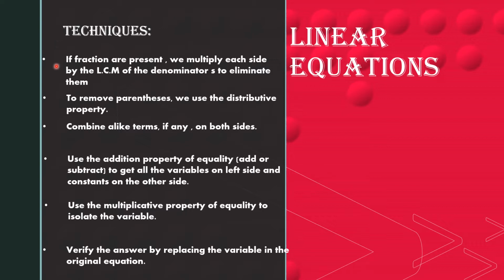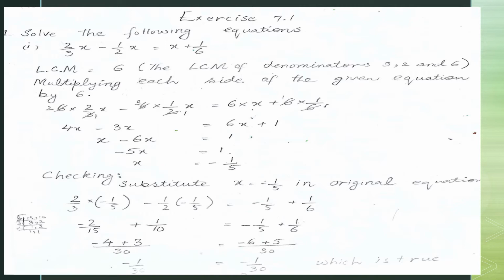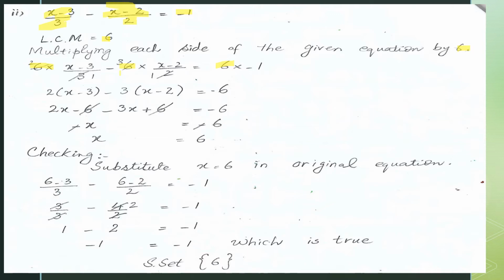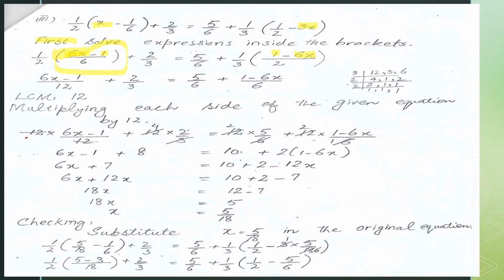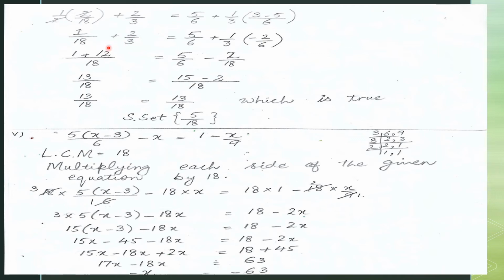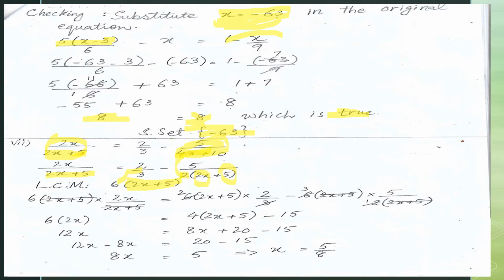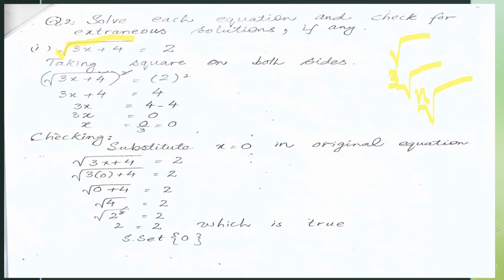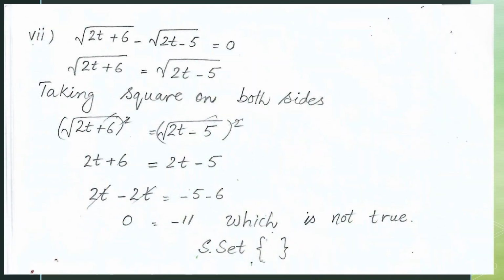Linear Equations_Exercise 7.1_Class-9th Maths (Science Group)_ FBISE_English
In this exercise we will study linear equations. How to solve linear equations involving one variable and Techniques that are required to be followed in their solution.
A linear equation in one unknown variable x is an equation of the form ax+b=0. A solution to a linear equation is any replacement or  substitution for the variable x that makes the statement true. Two linear equations are said to be equivalent if they have exactly the same solution.
Equations Involving Radicals but Reducible to Linear Form:-
Raising each side of the equation to a certain power may produce a nonequivalent equation that has more solutions than the original equation. These additional solutions are called extraneous solutions. We must check our answer(s) for such solutions working with radical equations.An important point to be noted is that raising each side to an odd power will always give an equivalent equation;whereas raising each side to an even power might not do so.
Class-9th Maths (Science Group),
# Exercise 7.1_ Question no. 1 & 2 (Linear Equations)_FBISE,
# Linear Equations,
# Extraneous Solutions,